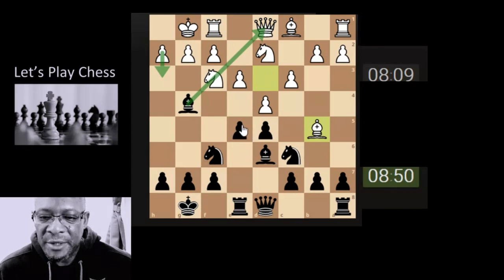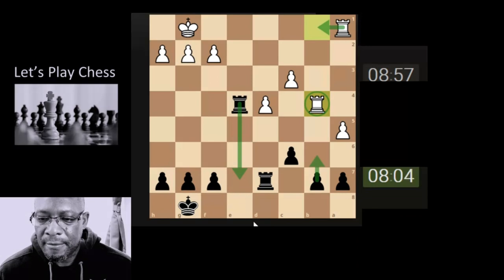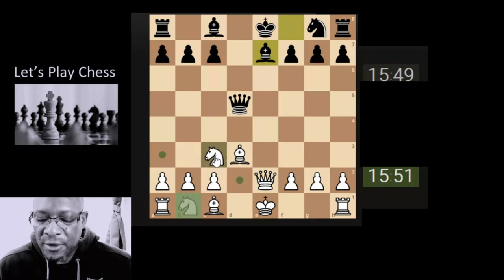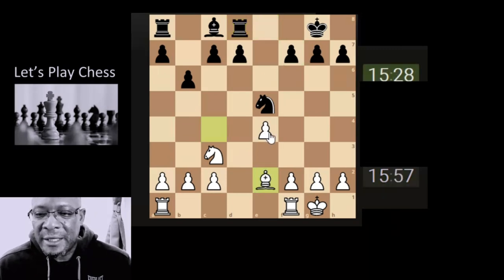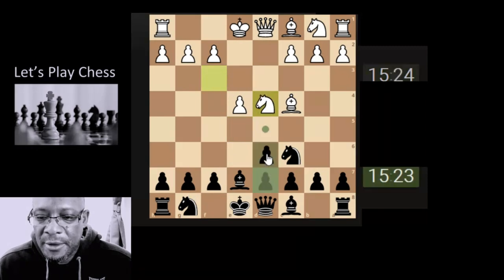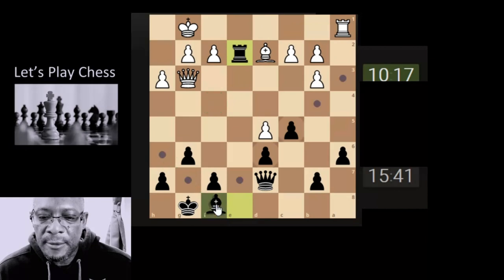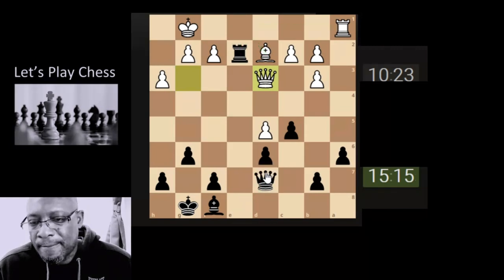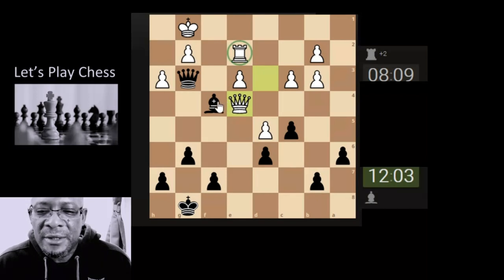Casual Chess Guy ~ Normal Gaming Day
Simply playing chess :)